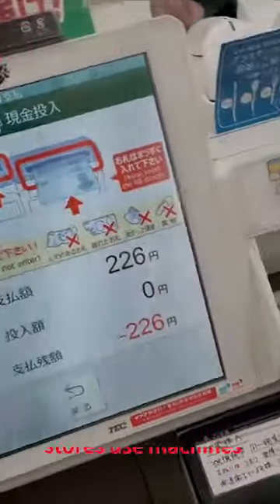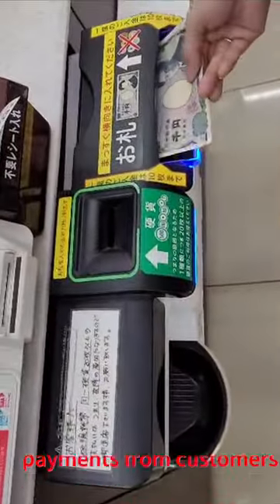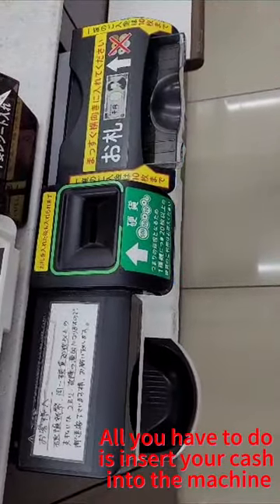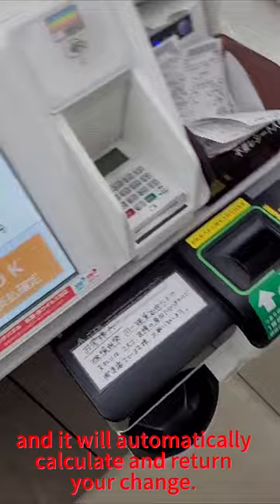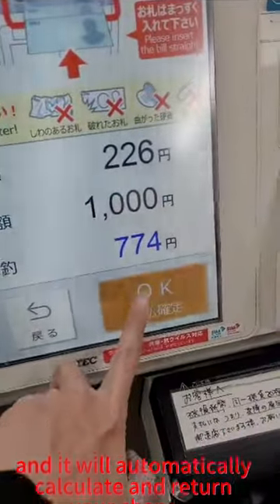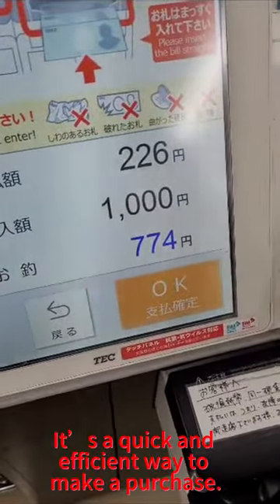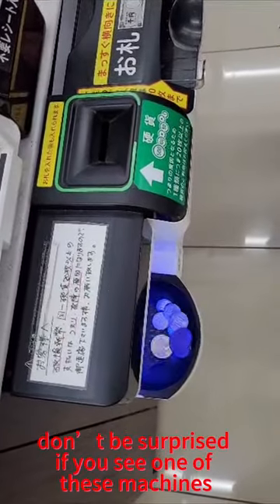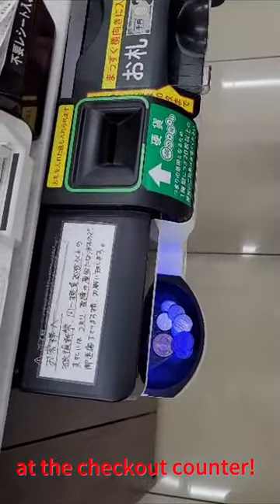Efficient Cash Payments: Japan’s High-Tech Convenience Stores - Davon knows(EP100)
Join Davon in EP100 as he explores the high-tech convenience stores of Japan. Discover how these stores use advanced machines to make cash payments quick and efficient. Say goodbye to waiting for change and experience the future of shopping in Japan’s convenience stores. Don’t miss this exciting episode of Davon Knows!